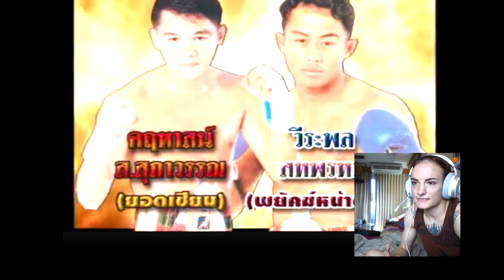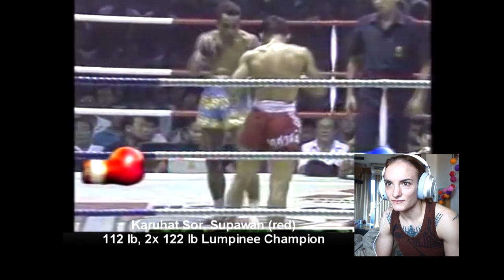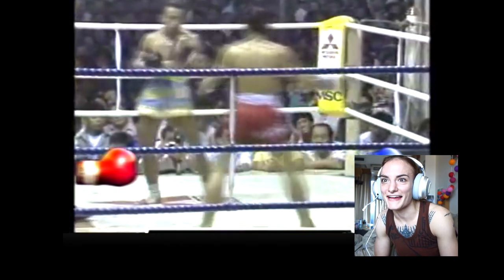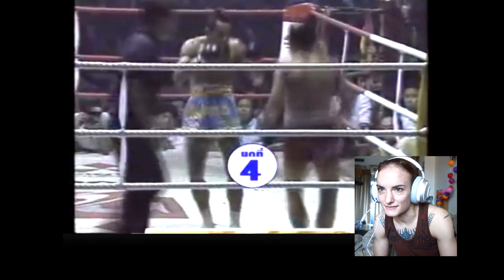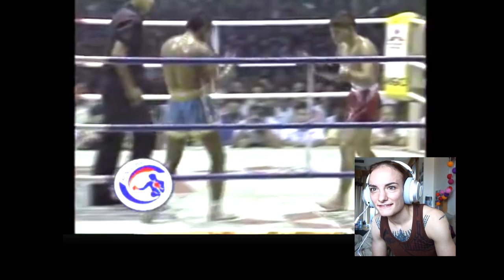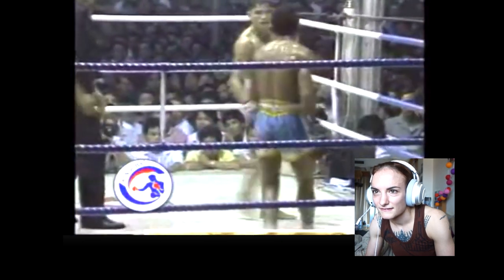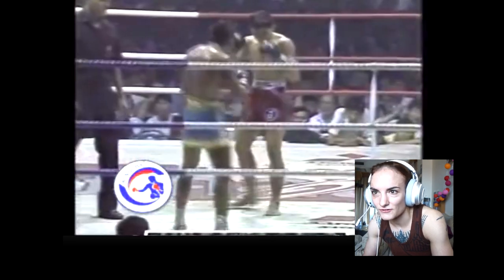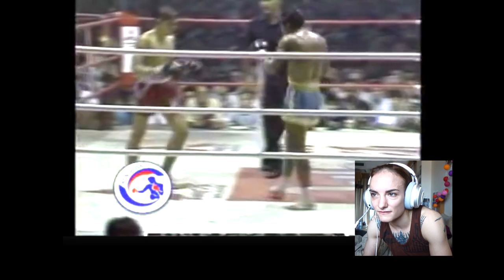watch with me - The Karuhat vs Weerapol Fight (115 lbs) | Muay Thai Legends